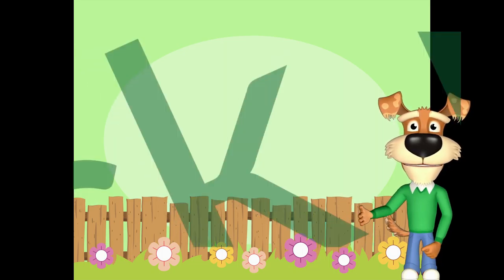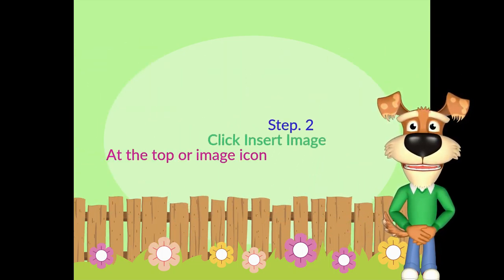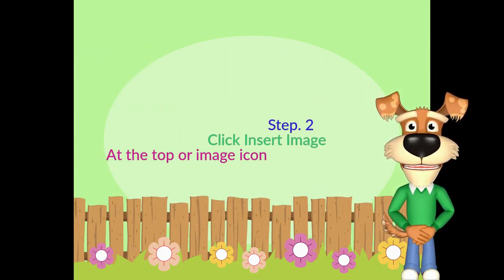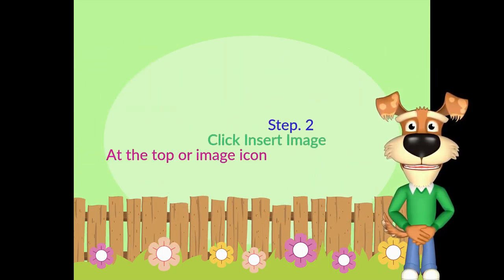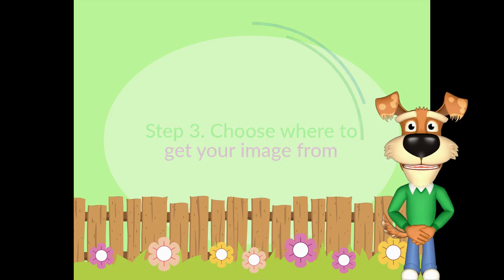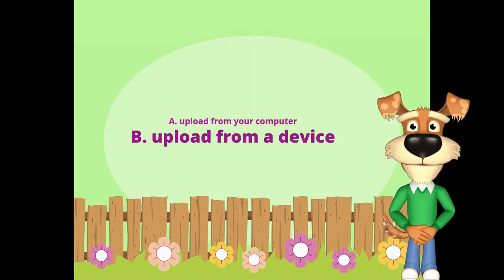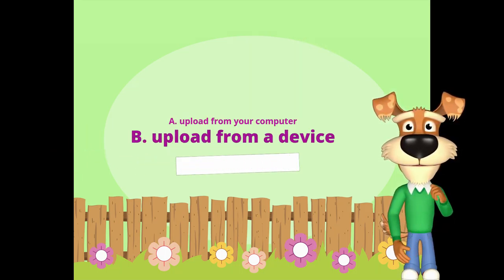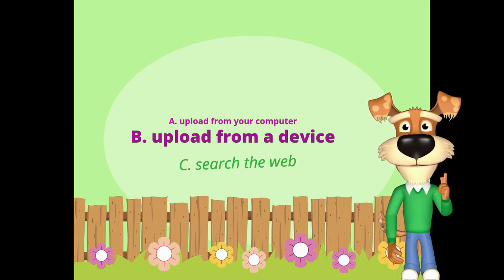How to insert an image on Google Slides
This is a cartoon explainer video on how to insert images on Google Slides.

It is a 4 step process.
1. On your computer, open a presentation in Google  Slides.
You can click slides.new
2. Click Insert. Image.
3. Choose where to get your image from.
A. Upload from computer
B. Insert an image saved on your device.
C. Search the web.
4. Click Insert or Open.